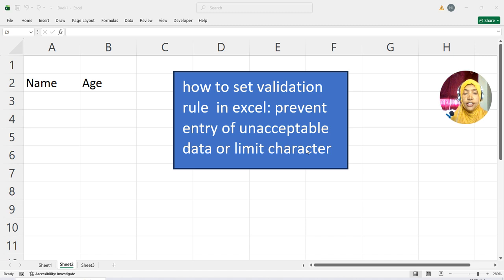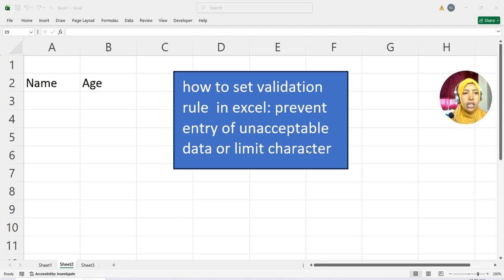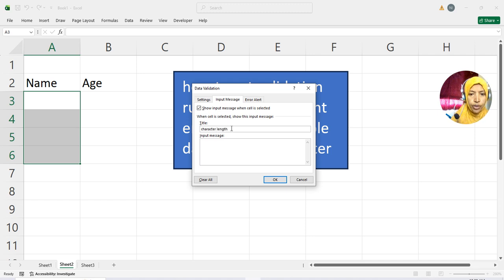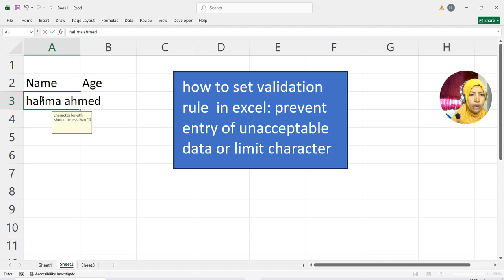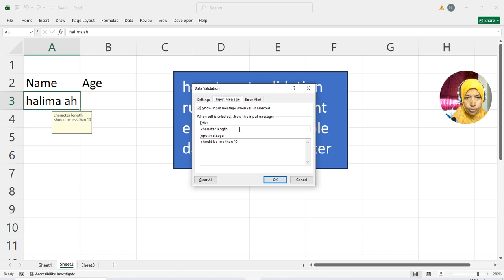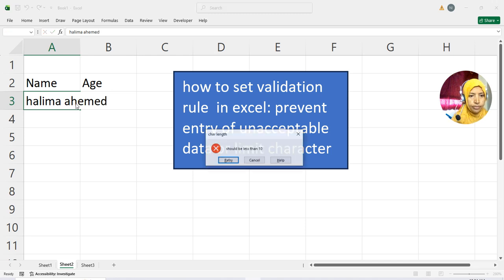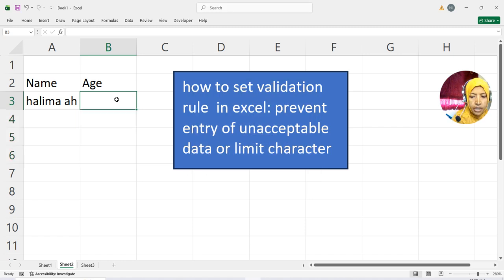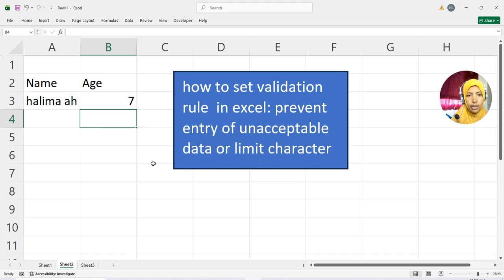how to set validation rule in excel , tutorial for beginners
In this video tutorial you will learn how to set validation rule. But what is a validation rule?  Validation rule prevents users from entering unacceptable data in a database system. You will learn how to limit character length of name,  how to set range for an input of type number. You will see how to write a message to inform the user what type of input is expected.
Watch the video until the end for full benefit.